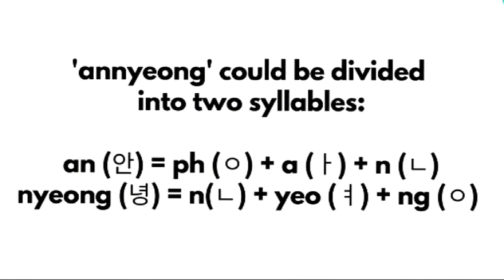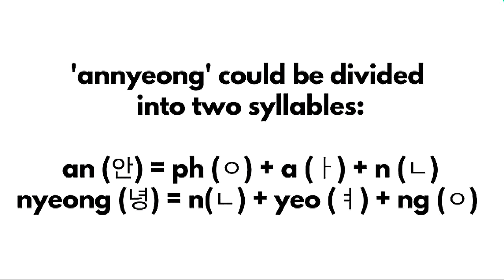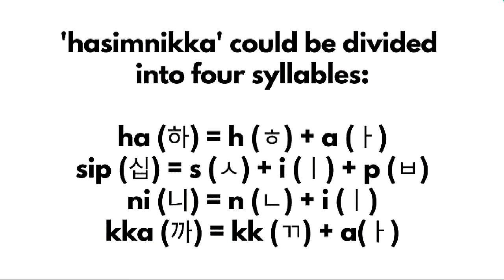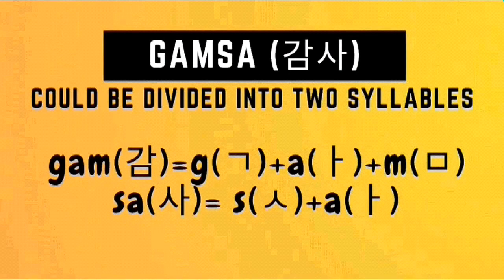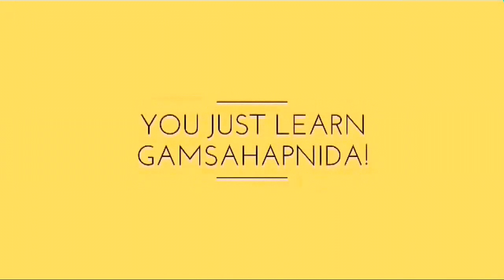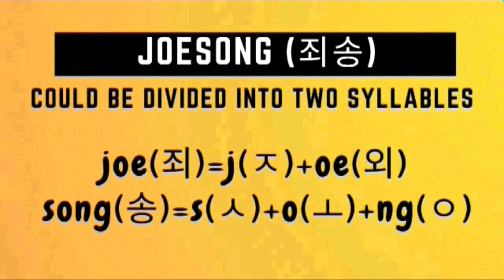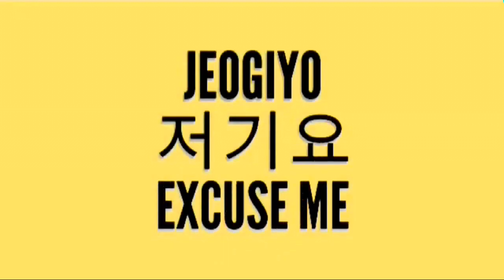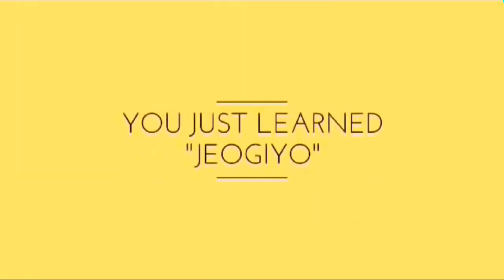[5 WORDS COMPILATION] Learn 5 Korean Words / Phrases (Part 1)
[5 WORDS COMPILATION] Learn 5 Korean Words /
Phrases (Part 1)

✨Related Topics✨

hangul
learn hangul
easy korean
write korean
learn korean
speak korean
korean words
korean phrases
korean grammar
korean language
korean vocabulary
korean pronunciation
hangul pronunciation
hangul basic tutorial
hangul consonants
hangul beginners
hangul explained
korean alphabet
hangul alphabet
hangul learning
hangul vowels
hangul lesson
hangul basic
hangul class